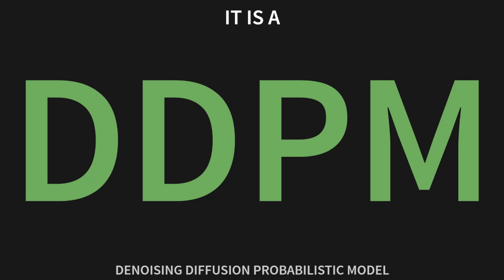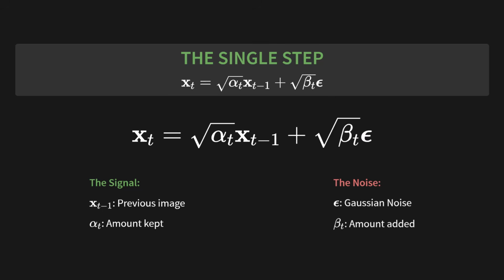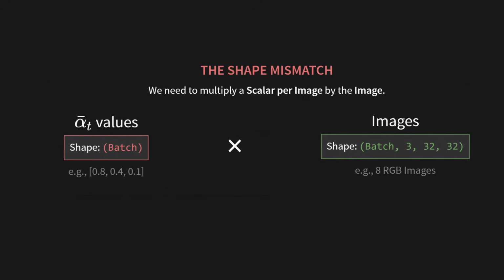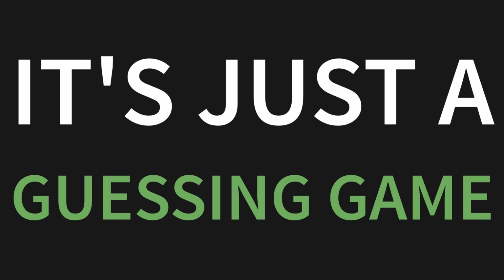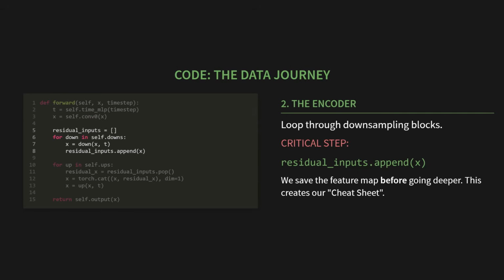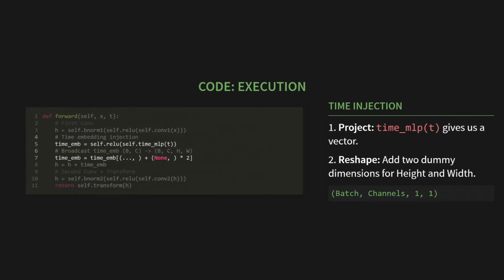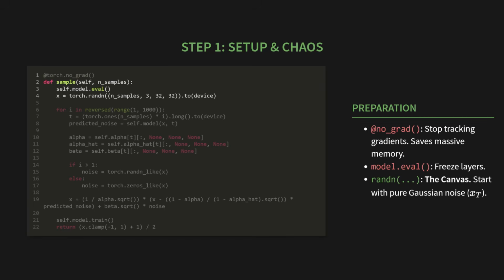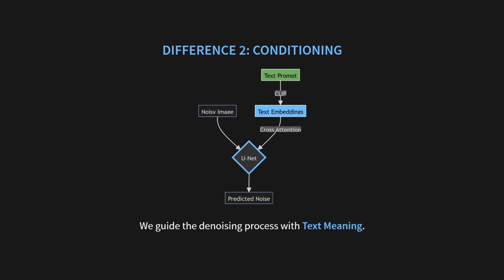Give me 50 min, I will make Diffusion Model click forever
0:00:00 - Introduction
0:03:57 - The Configuration
0:05:58 - The Forward Process
0:11:16 - Noise Scheduling Code
0:15:55 - The Reverse Process
0:20:14 - The Training Loop
0:24:08 - The UNet Architecture
0:29:15 - Time Embeddings
0:30:49 - The Residual Block
0:34:28 - Sampling Theory
0:39:30 - Sampling Implementation
0:45:36 - Stable Diffusion & Latents